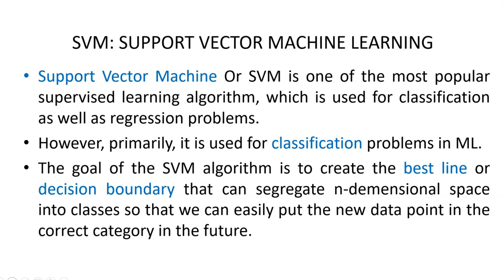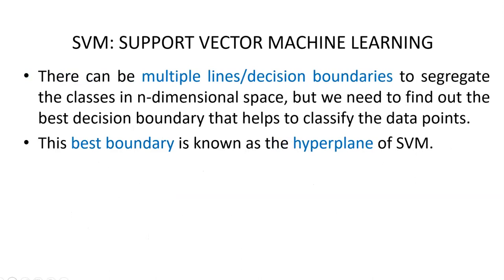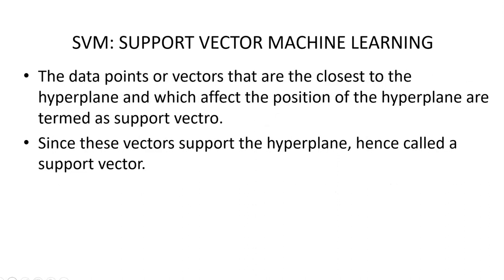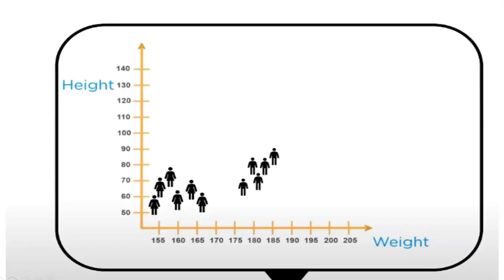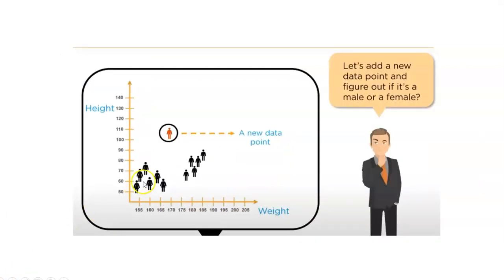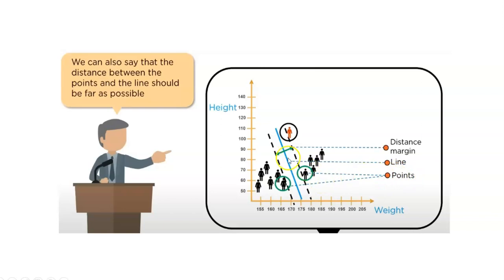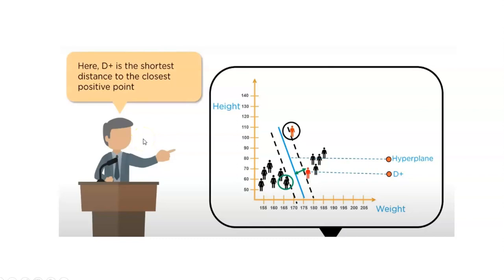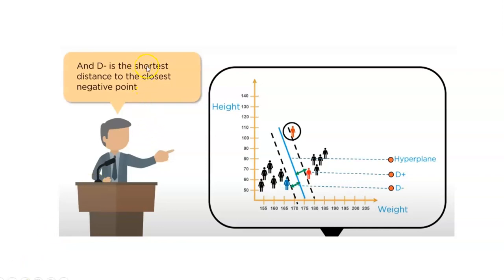SVM - Support Vector Machine